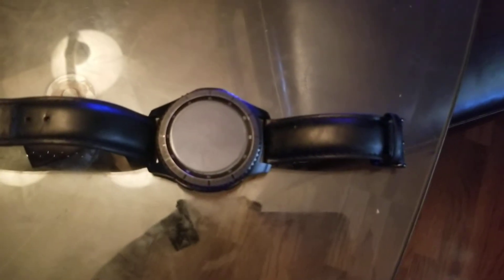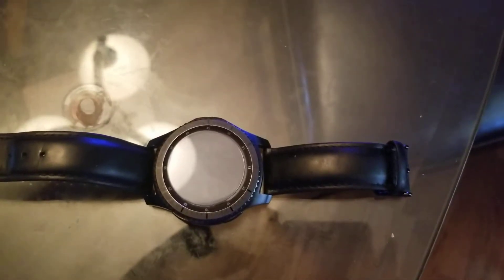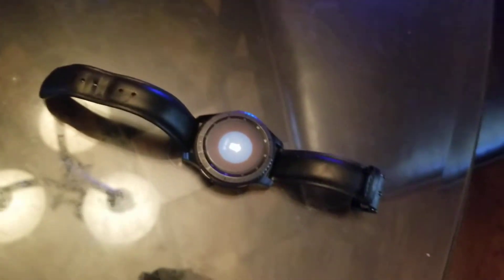Samsung gear S3 screen keeps going black fix for me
My watch would go black after a few seconds after reseting it. Charger would say battery was at 88 to 95% Only could reboot it while on the charger.